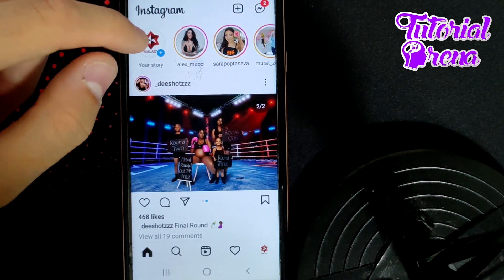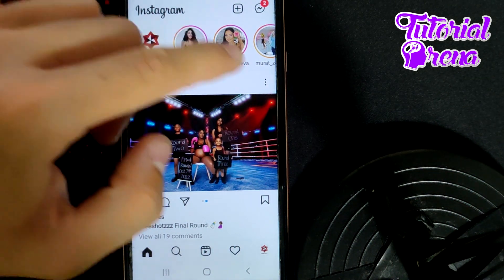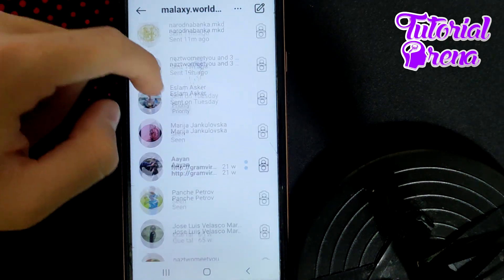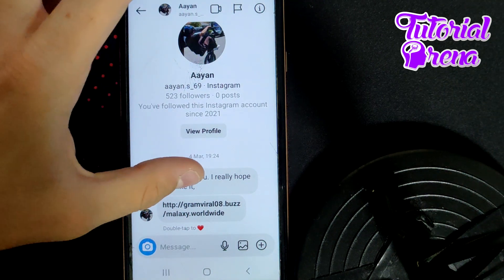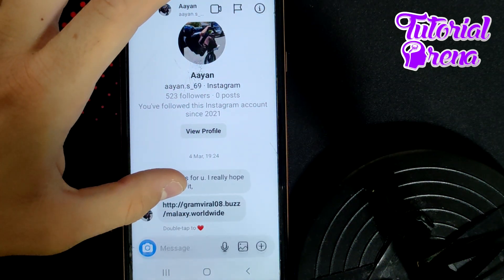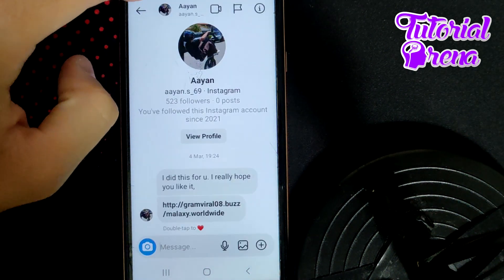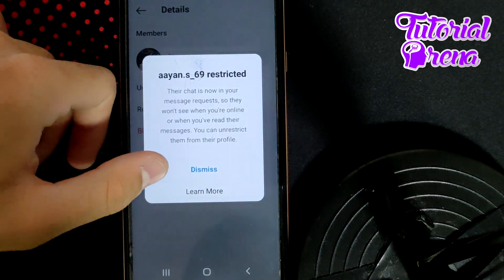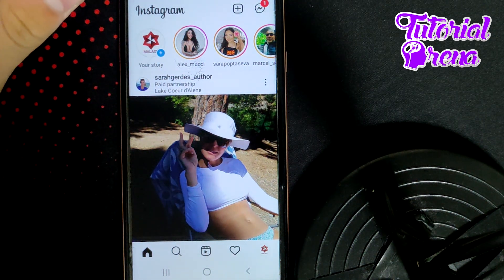How to Restrict message on Instagram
Hey Everyone, Welcome to Tutorial Arena! In this video, I'm going to Show you how to restrict message on instagram